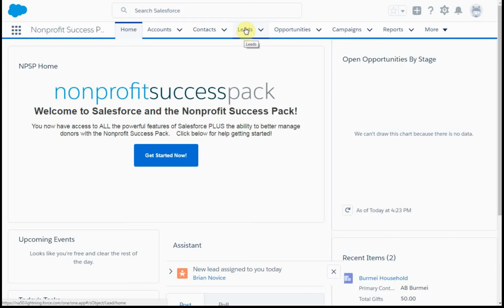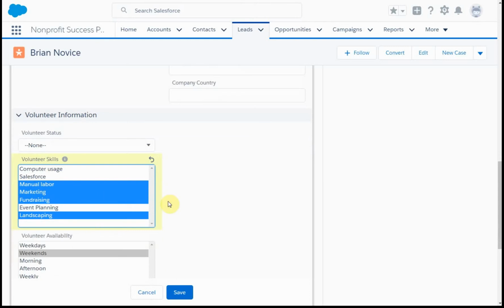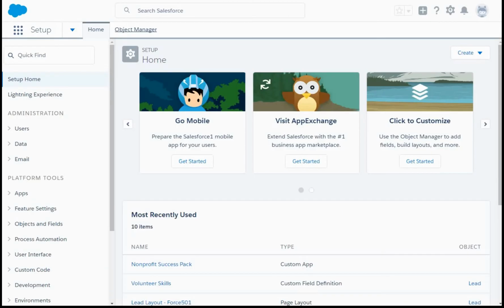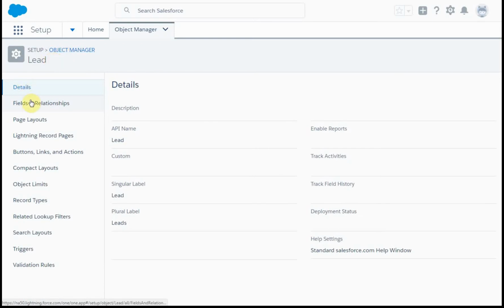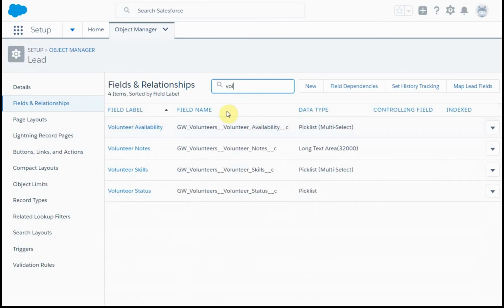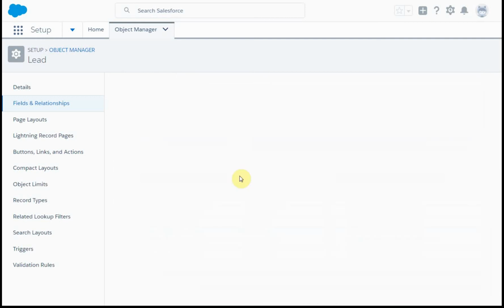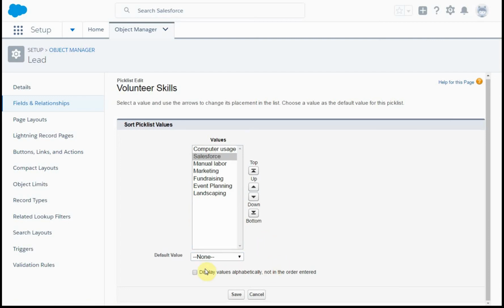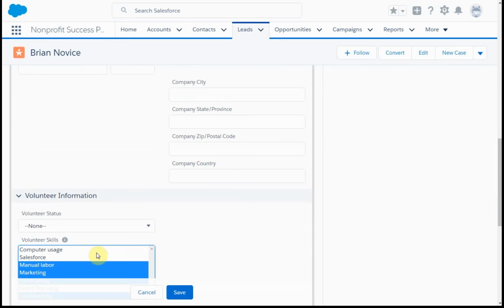Salesforce Obj Manager: Modifying Picklist Fields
Walkthrough of the Salesforce Lightning Edition steps to navigate through the Setup Menu and Object Manager to modify the available selectable values in an existing picklist.